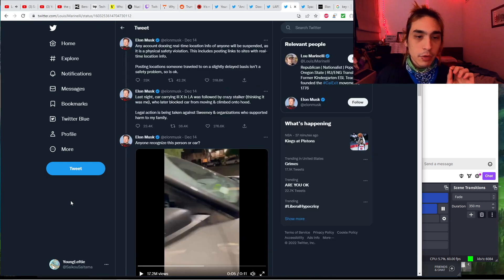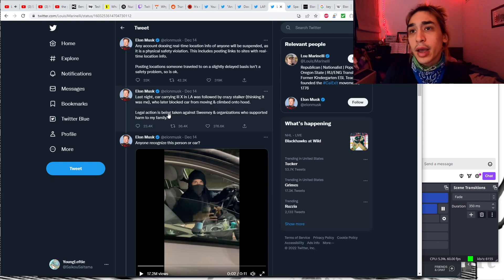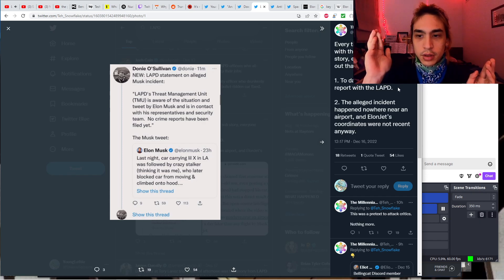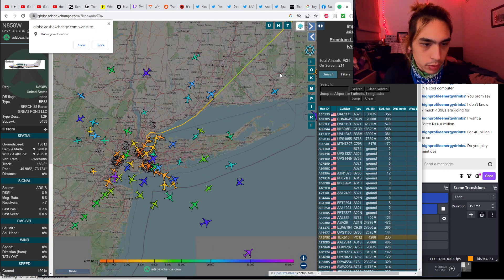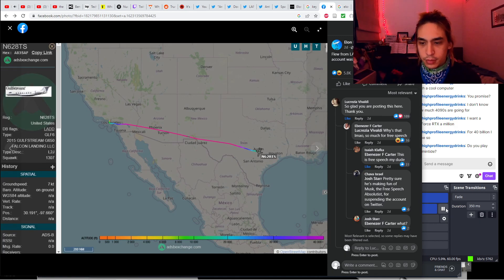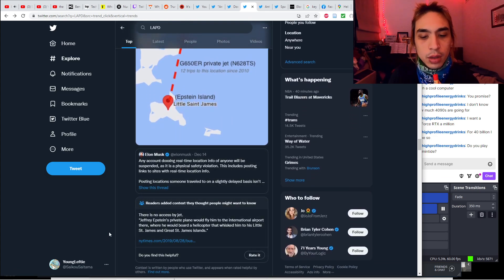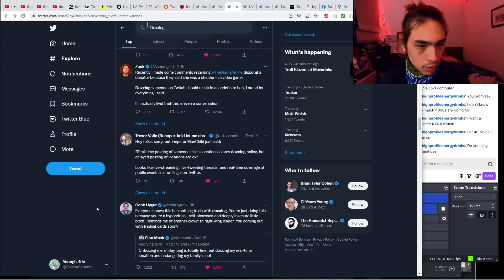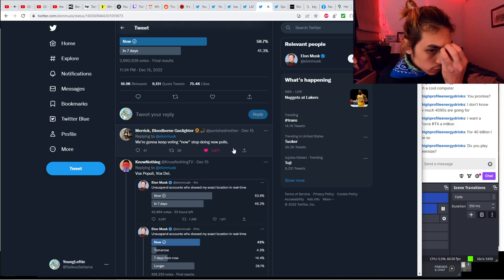Dark Elon BANS his enemies in Thursday Night Massacre!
Elon bans several prominent journalist accounts on twitter under the guise of preventing doxxing after he bans Elon jet tracker's account for allegedly doxing him by displaying the location and flight paths of his private jet, which is publicly available info. This was catalyzed by an alleged stalking of a vehicle containing Elon's son which Elon blames the jet tracker for.